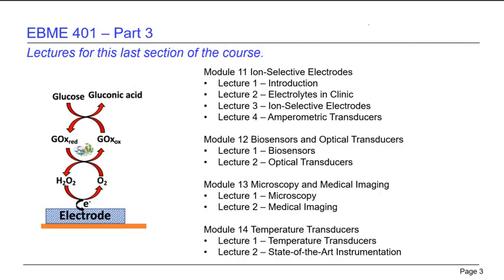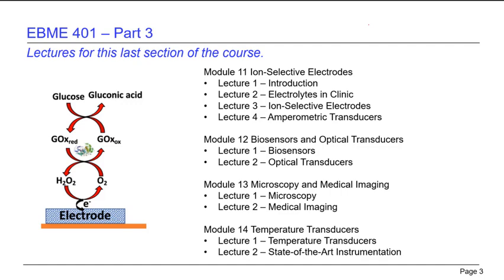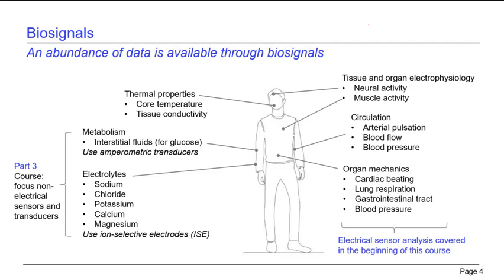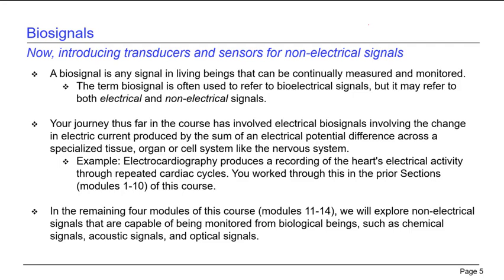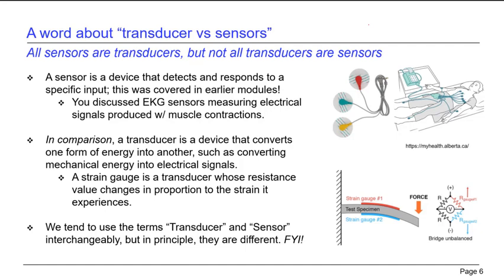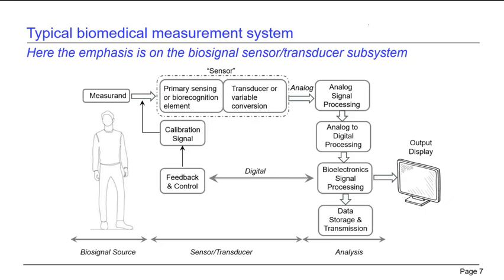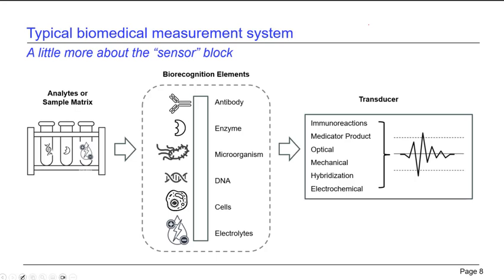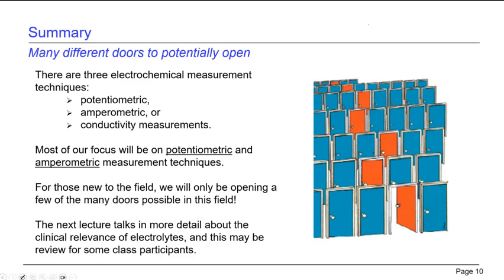EBME401 M11 L1 Introduction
Introductory lecture for Part 3 of the course EBME 401 Biomedical Instrumentation and Signal Processing